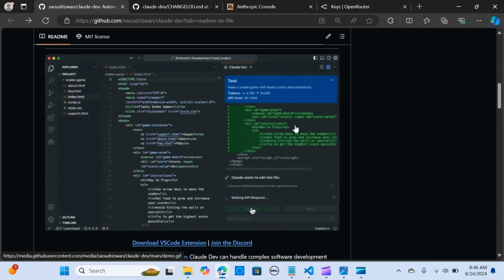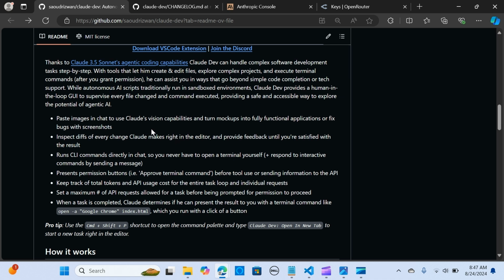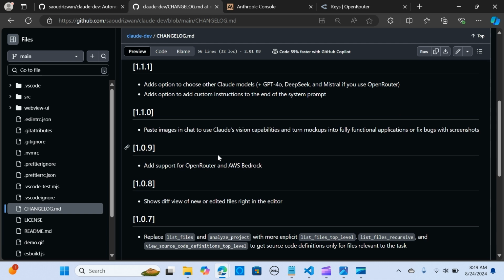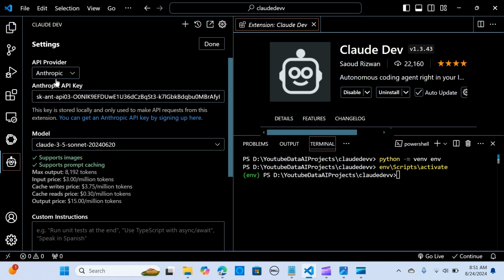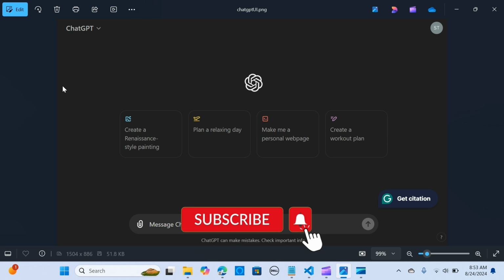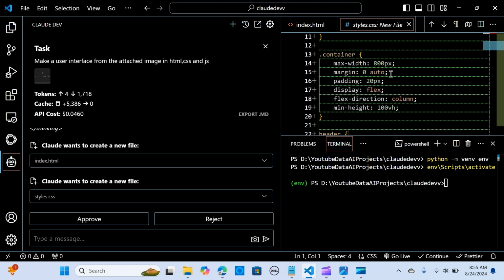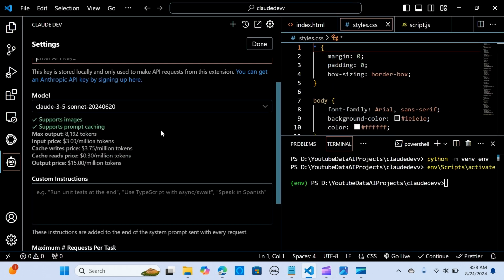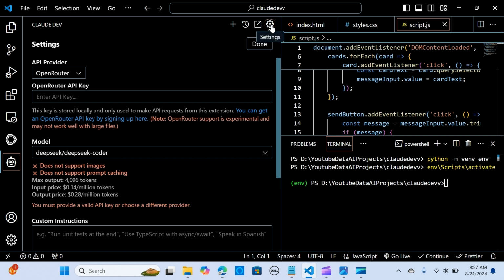ClaudeDev UPDATE: BEST Coding Agent Now has Open-Source LLM & Multimodal Support + History!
Hey everyone! Welcome back to the channel. Today, we've got something super exciting to dive into—Claude Dev! This is powered by the Claude 3.5 Sonnet model and it's integrated right into your Visual Studio Code extension. Imagine having an AI assistant that doesn’t just complete your code, but actually helps you navigate complex software development tasks, step-by-step.

With Claude 3.5 Sonnet's advanced agentic coding capabilities, Claude Dev is a game-changer. It can create and edit files, explore large-scale projects, and even execute terminal commands—all while you stay in control. With its human-in-the-loop GUI, you oversee every file change and command execution, making this a safe and accessible way to tap into the full power of agentic AI.

But wait, it gets even better! Claude Dev's vision capabilities let you paste images directly into the chat to turn mockups into working applications, or even fix bugs with just a screenshot. You can inspect every change Claude makes right in the editor, and provide feedback until you're 100% satisfied.

And check this out—with features like 'Approve terminal command,' you have complete control over what gets executed. Plus, you can track your total tokens and API usage costs, set limits for API requests, and when a task is complete, Claude even suggests running the final output with just a click.

Oh, and here's what's new: Task history is here! New tasks save automatically so you can resume them anytime. There’s also support for Prompt Caching, which makes requests up to 90% cheaper and 85% faster—currently available through the Anthropic API for Claude 3.5 Sonnet and Claude 3.0 Haiku. You can even add custom instructions to the end of the system prompt, like ‘Always use Python,’ or ‘Speak in Spanish.’

And if you’re feeling adventurous, you can now choose other Claude models, plus GPT-4o, DeepSeek, and Mistral through OpenRouter